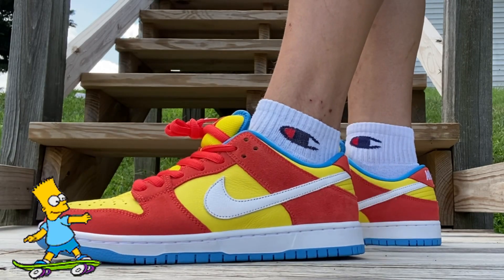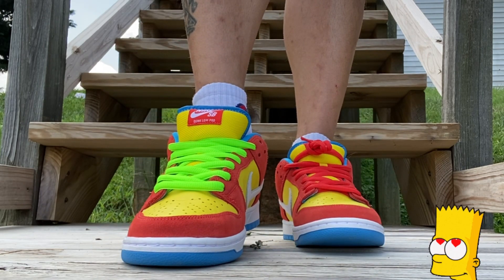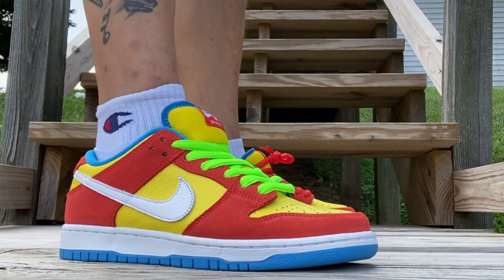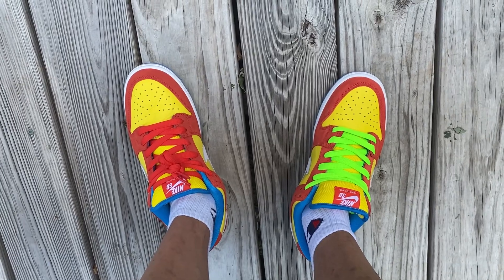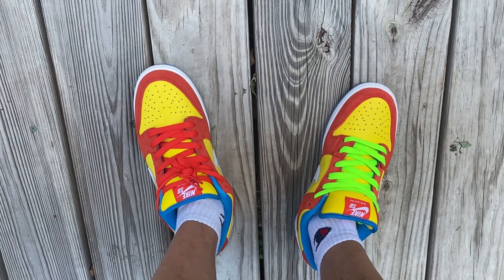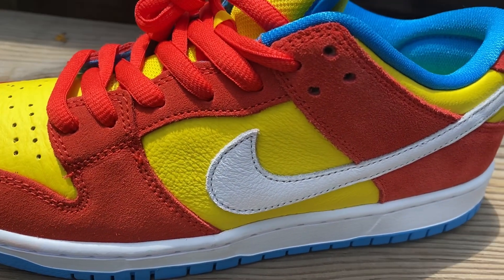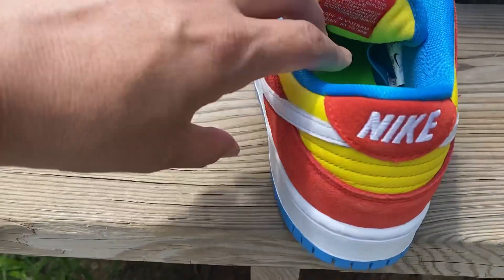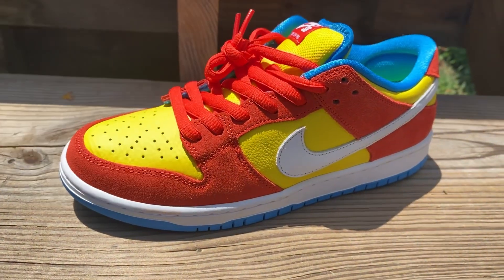Bart Simpson Nike SB dunk low sneaker on feet review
EDDIE MUNSON STRANGER THINGS ACTION FIGURE GET

Get Air Jordan 7 Citrus Under Retail in select sizes

Stranger things Vans Custom Sneakers available, How to make your own